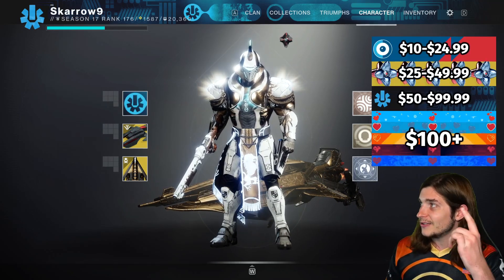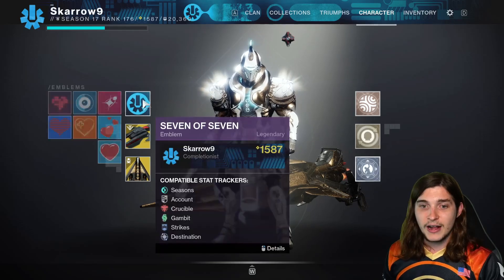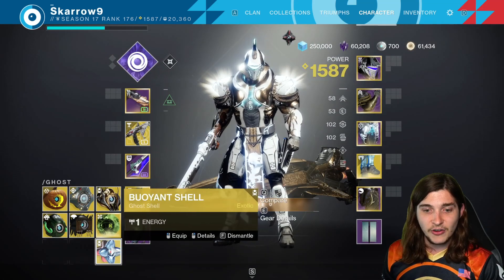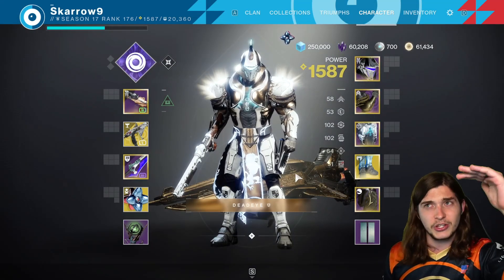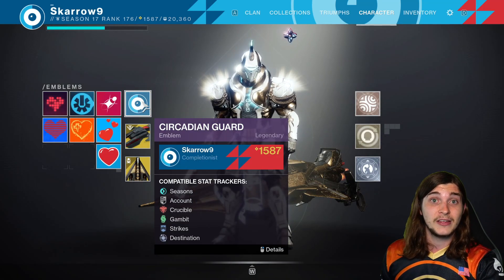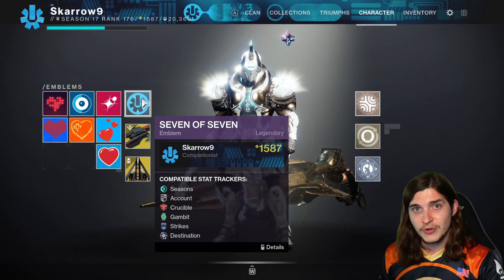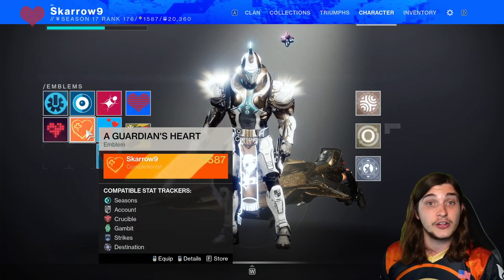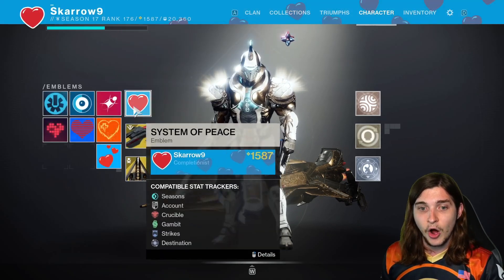EXCLUSIVE Seven of Seven Emblem Guide!! (7 Rare Emblems)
►Huge thanks to Dresden for the background music! Check her out here:
beacons.ai/dres